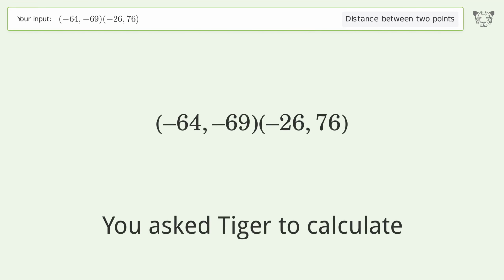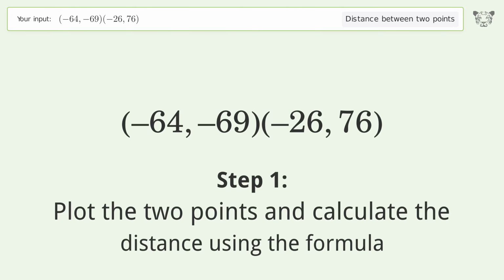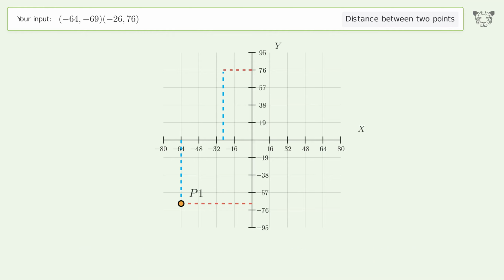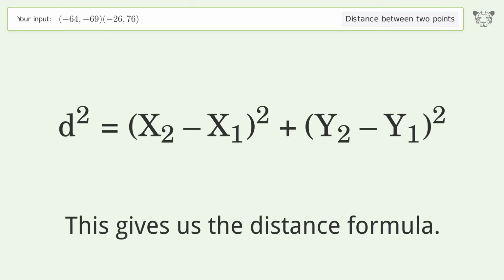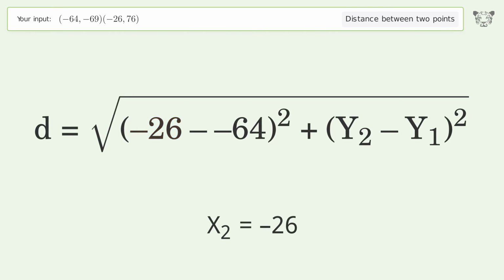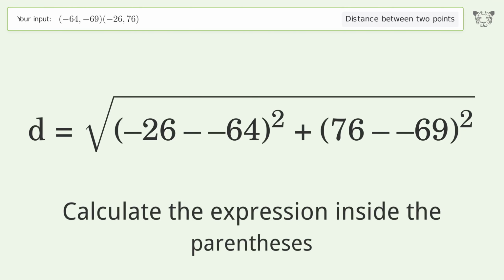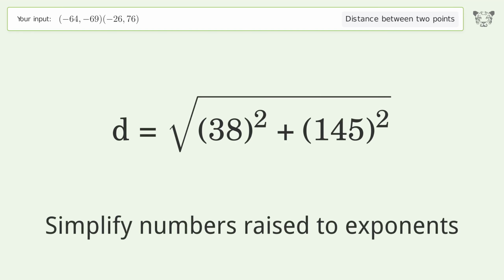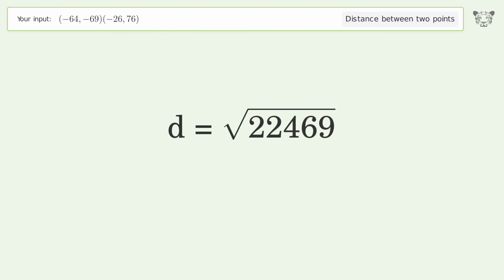Find the distance between two points p1 (-64,-69) and p2 (-26,76): Step-by-Step Video Solution